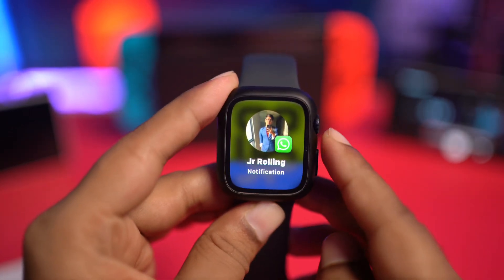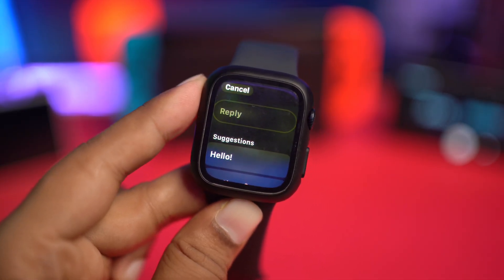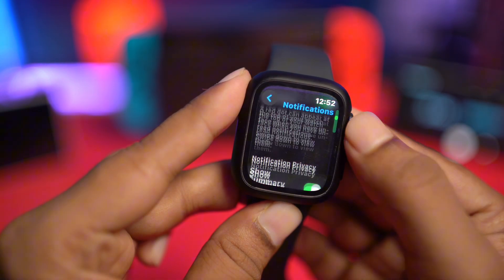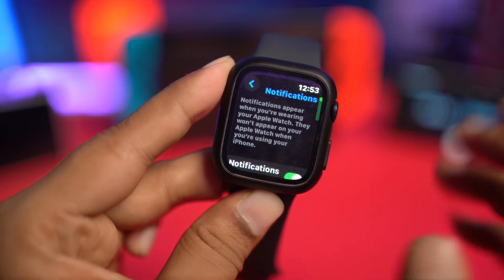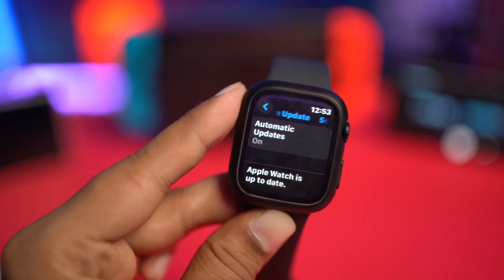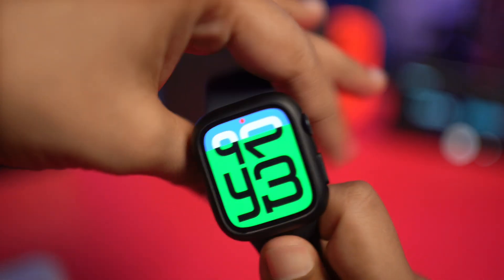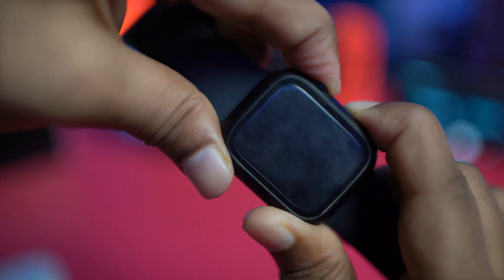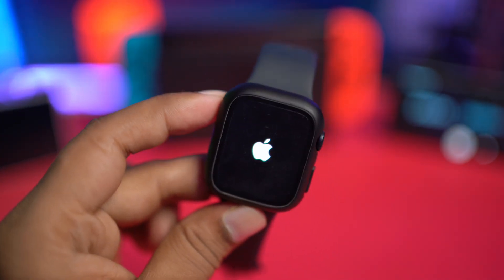Can’t Reply to WhatsApp Messages from Apple Watch | Fix WhatsApp Reply Not Working on Apple Watch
Having trouble replying to WhatsApp messages from your Apple Watch? Don’t worry! In this video, I’ll show you how to fix WhatsApp reply not working on Apple Watch step by step. Whether your replies aren’t sending, the option is missing, or WhatsApp isn’t syncing properly, this guide covers all the solutions. You’ll learn how to check notification settings, enable replies, and make sure WhatsApp works smoothly with your Apple Watch.